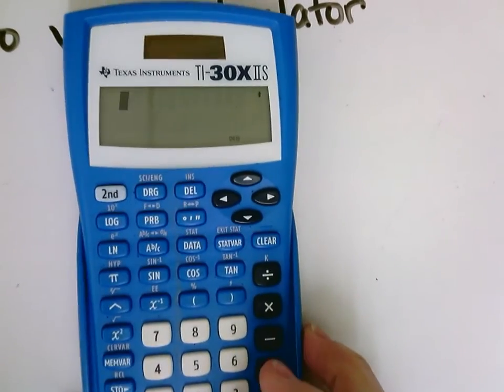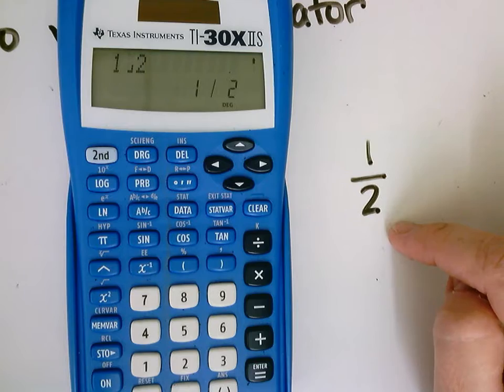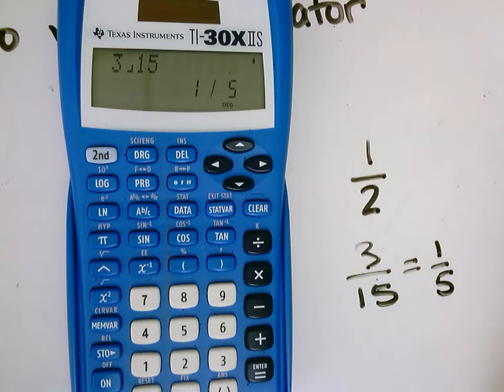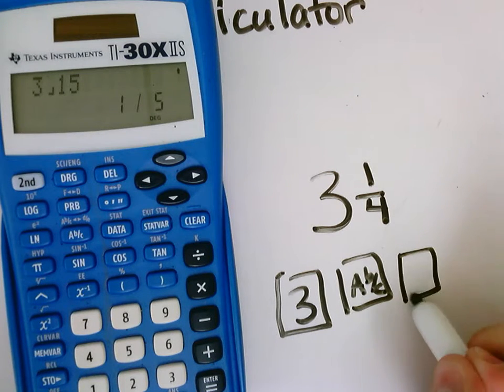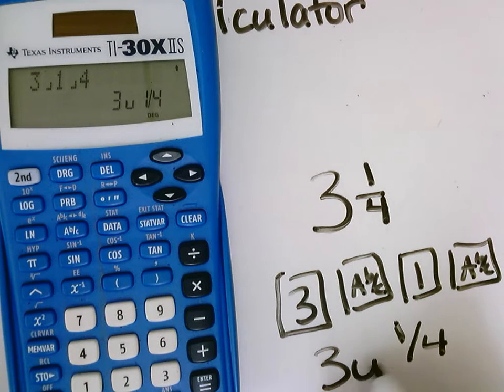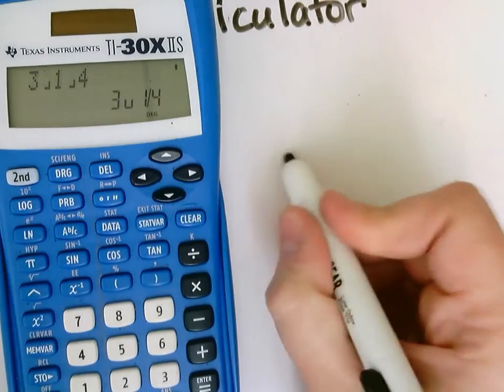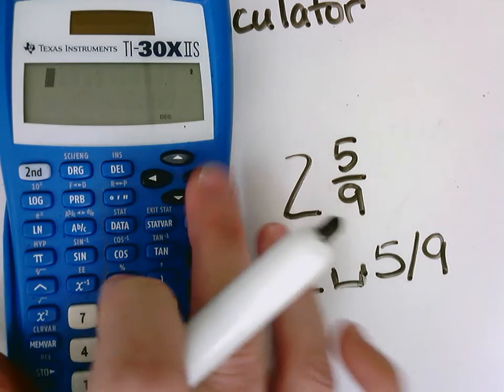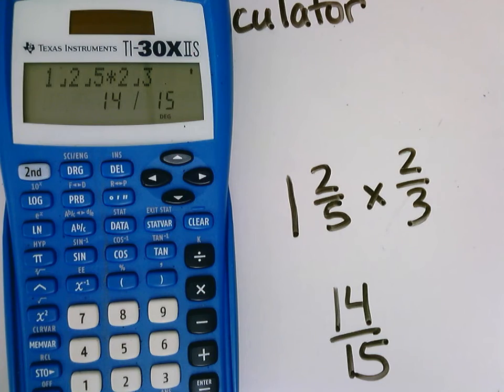Fractions with the Calculator Video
Using a TI 30xiis to input fractions